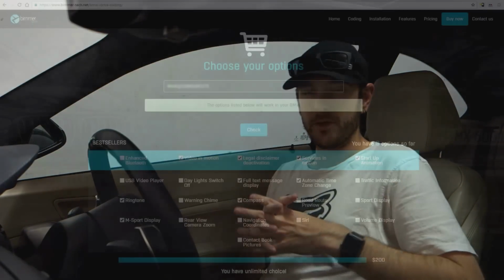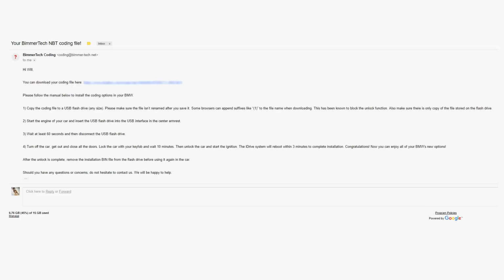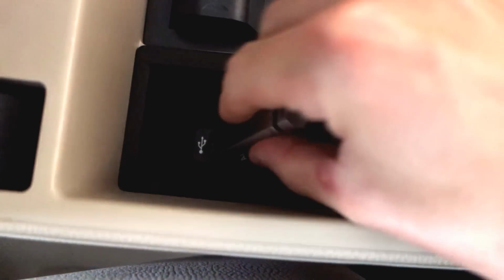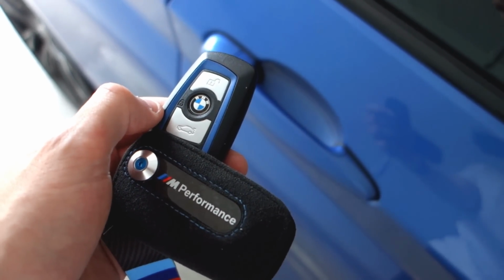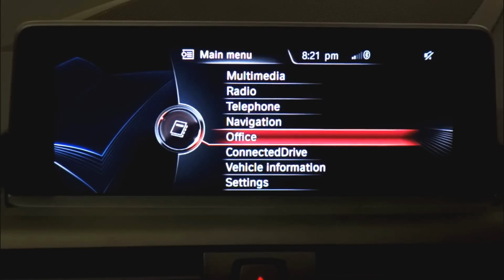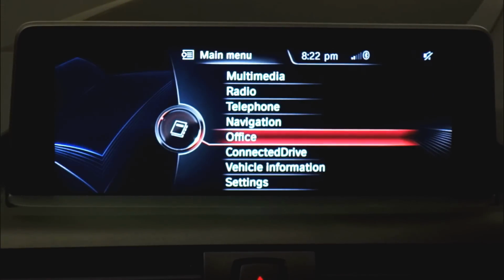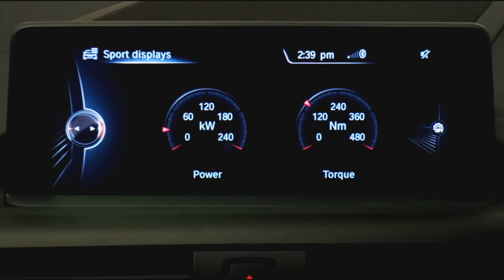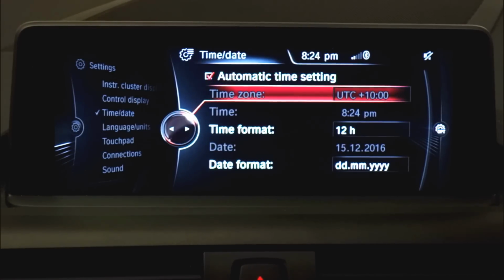Easy BMW Coding via USB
AUTOMOTIVE HOW TOS | GUIDES | HOW STUFF WORKS | PROJECT CAR BUILDS and MORE

BMW Coding is a really great way to customise your car, and enable features that the car didn't have from factory, but it's also very easy to screw things up!

Learn how to code your BMW's iDrive system in a completely fool-proof manner via USB.